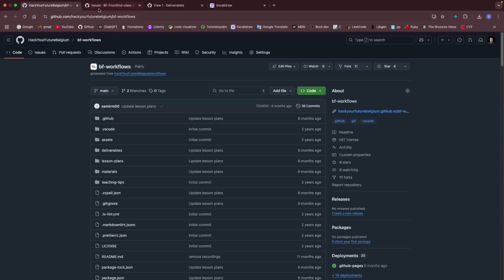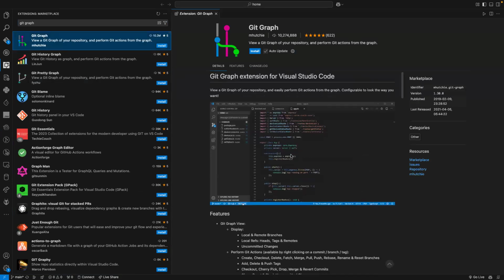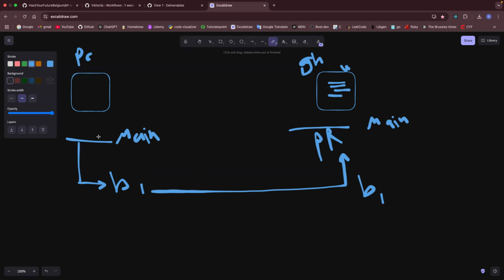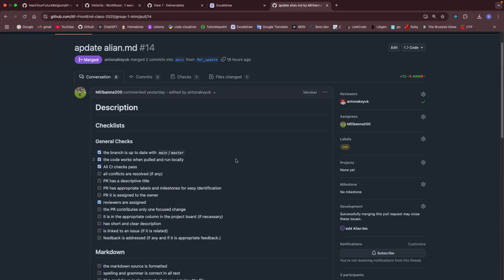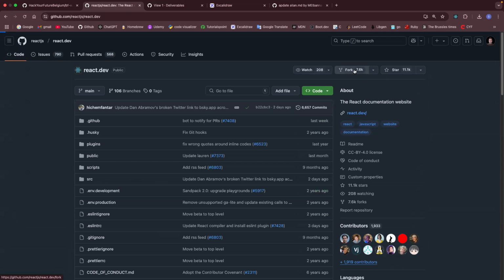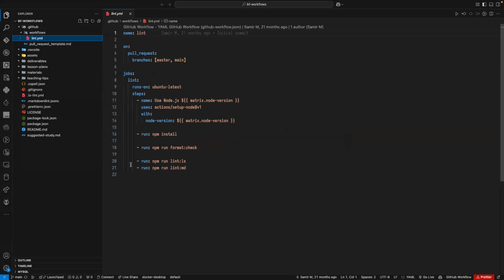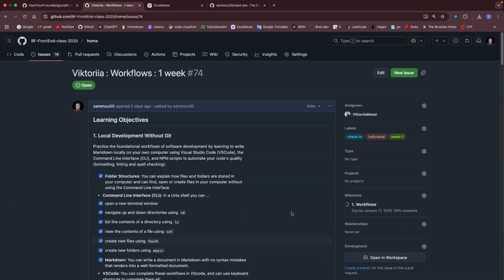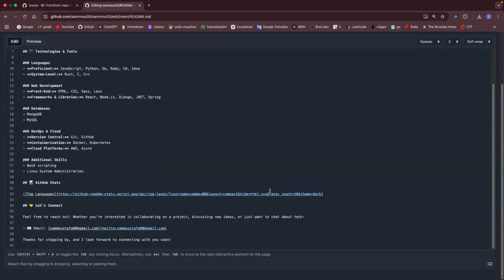bf 2025 workflows 5